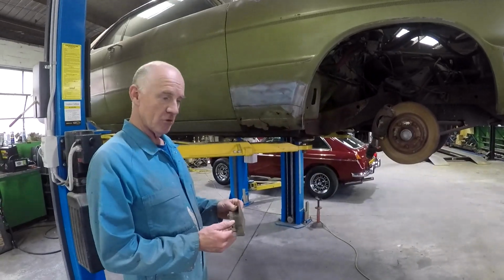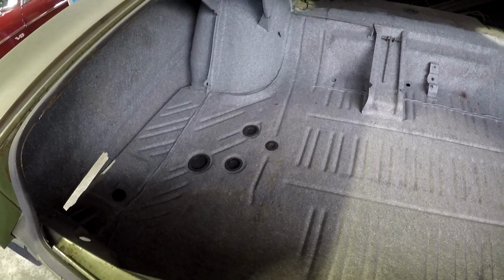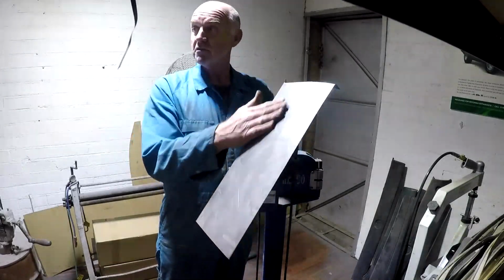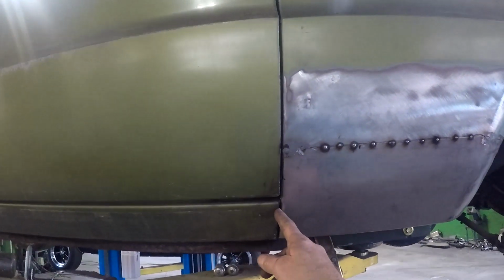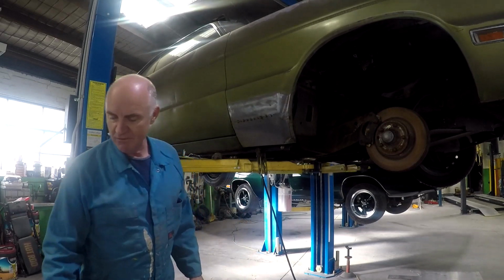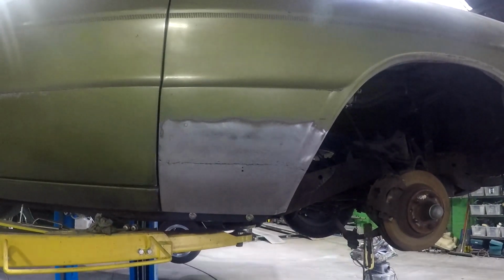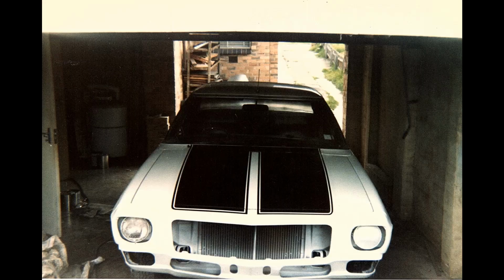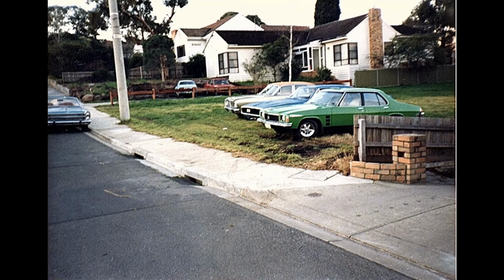Factory Big Block GT Fury and part of my early car history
Second video in the building of my sport fury, showing some of the workings of getting rid of rust and getting  along with the panels that drastically need fixing.
For something a little different we go back to where my love for cars began.   Come and see  what Faye has had to deal with over the years... only joking.  Brian's love is bigger than you would ever believe.  Cant get enough, and now you'll know why...